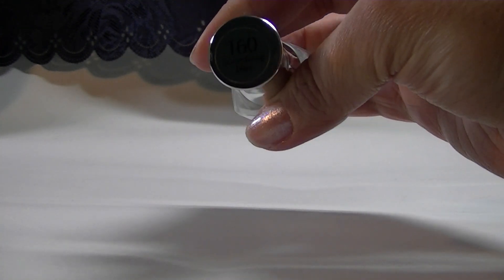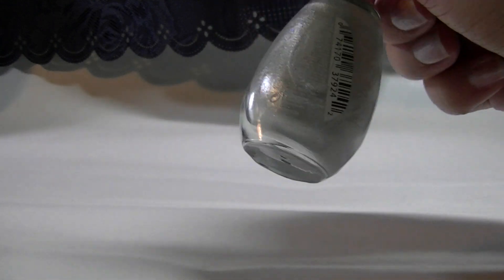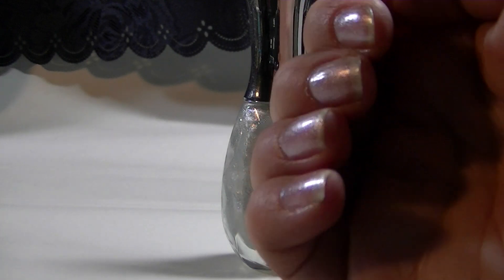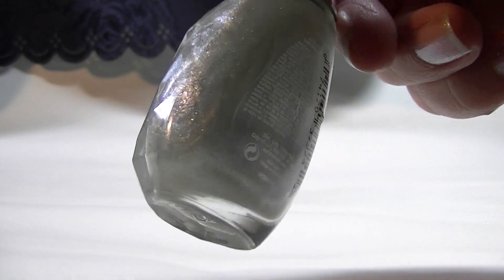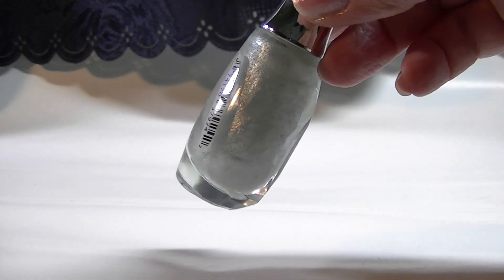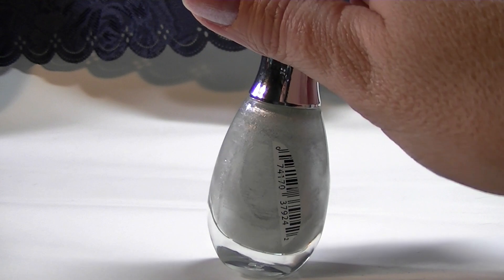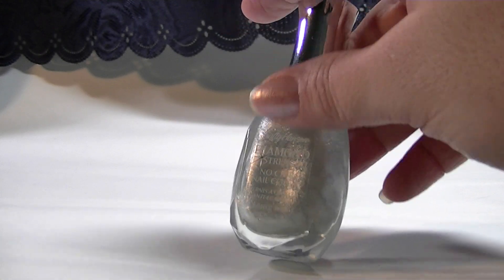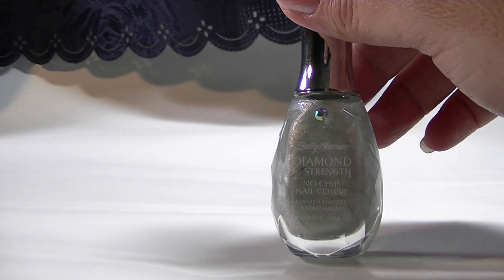Sally Hansen Diamond Shine No Chip Nail Color 160 Something Blue